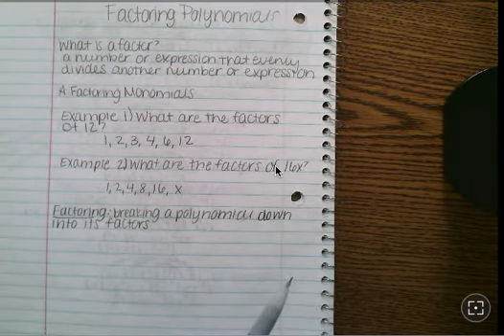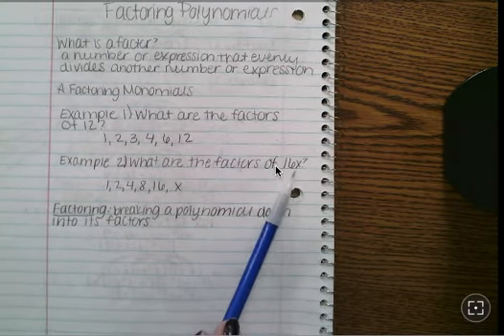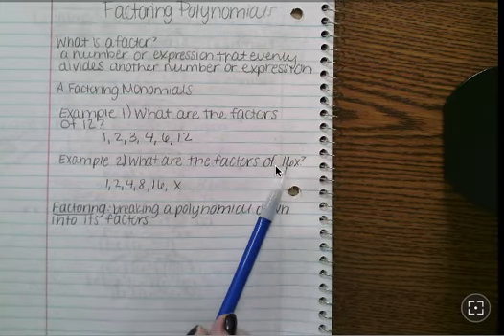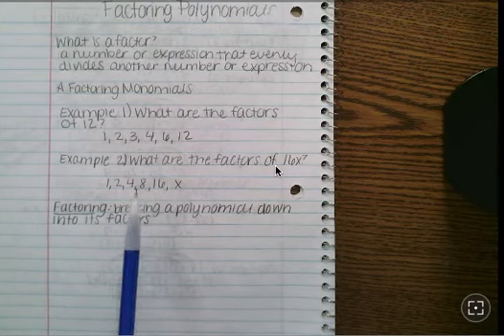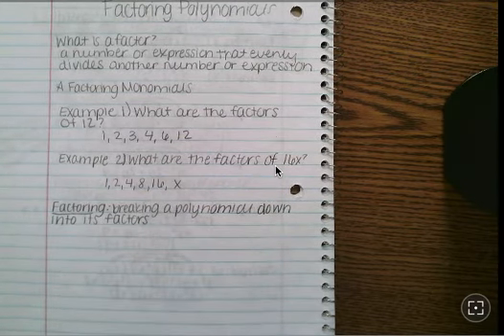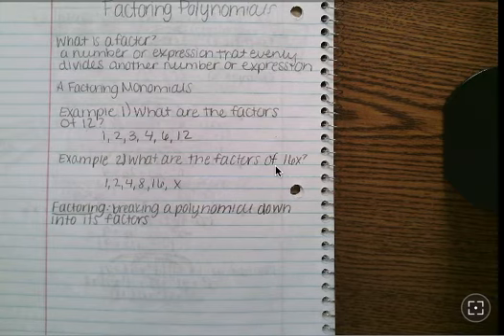Factoring Notes 2